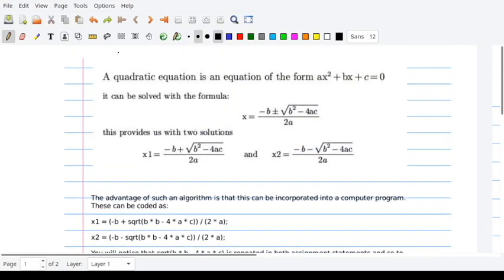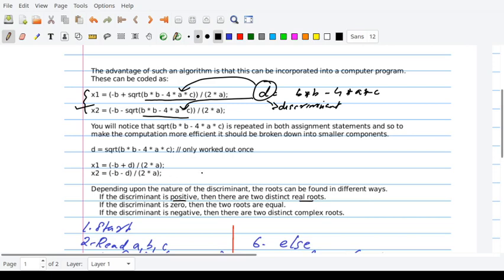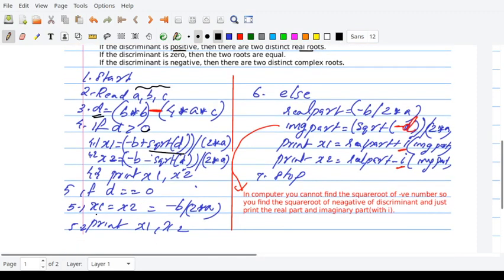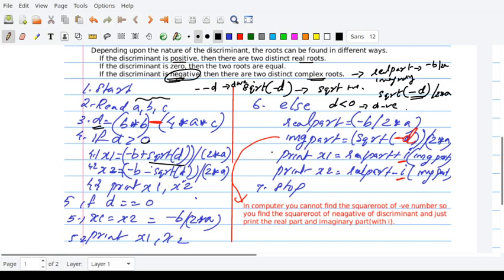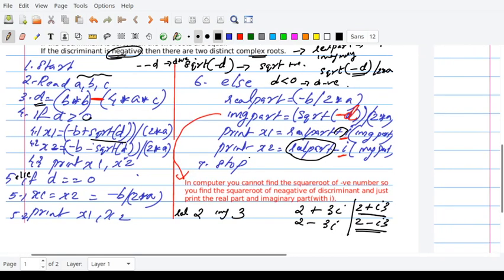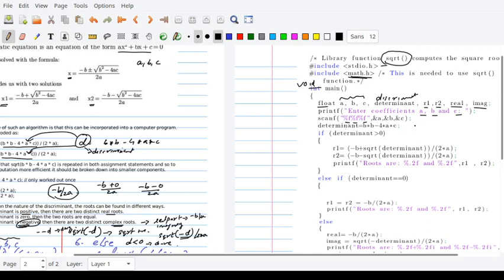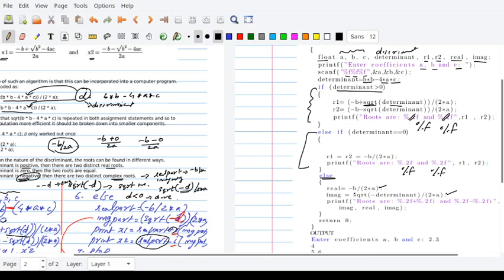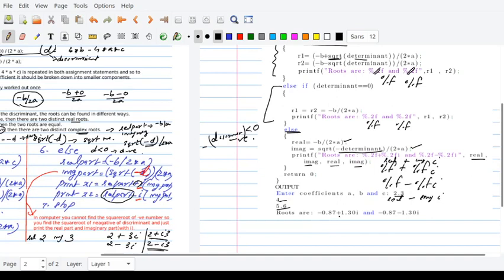Roots of a Quadratic Equation